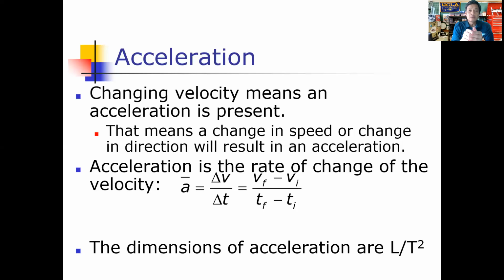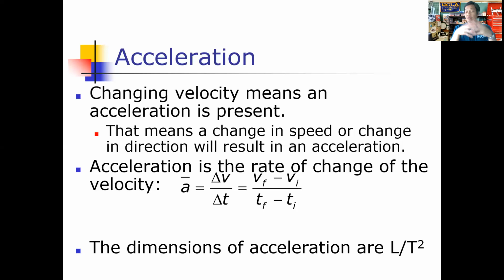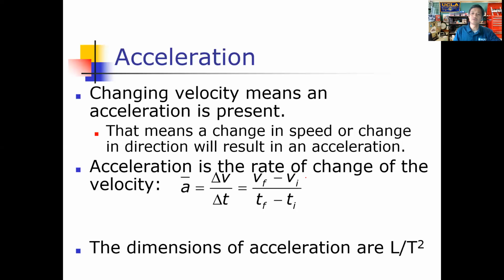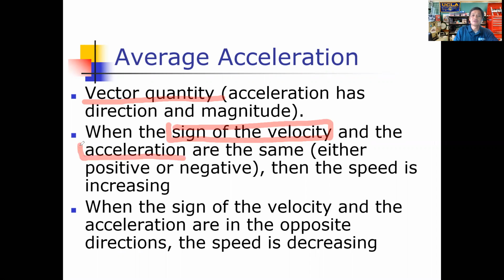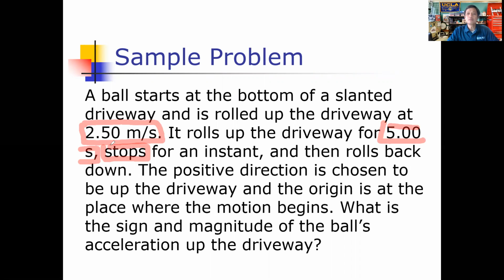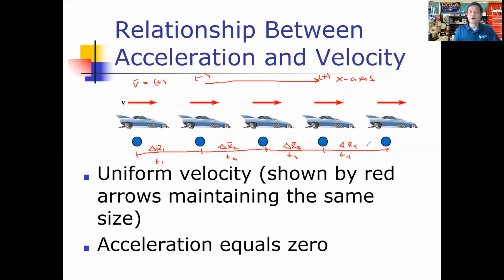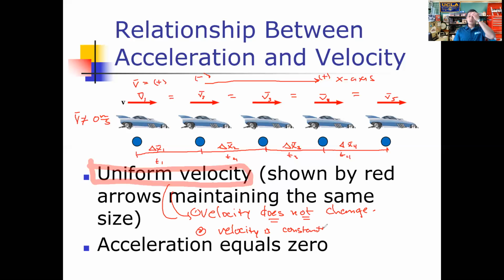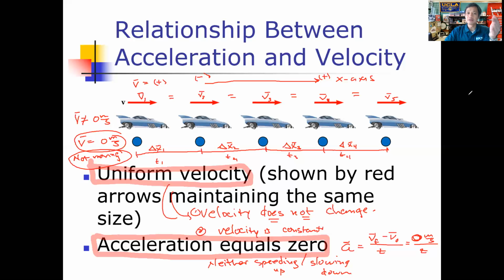POE Tuesday 4 /21/20